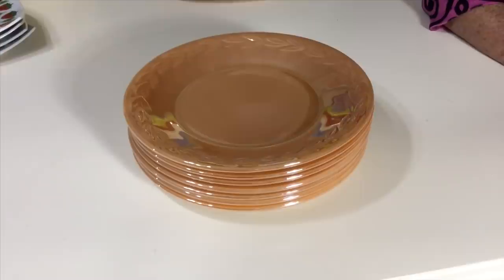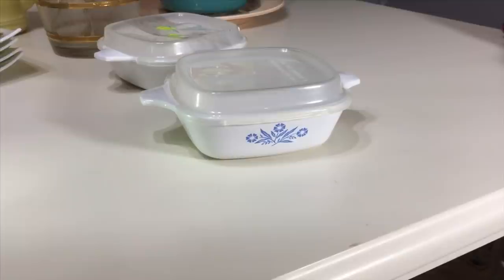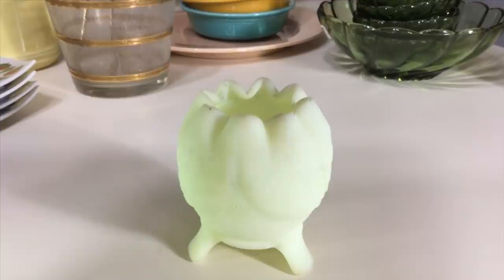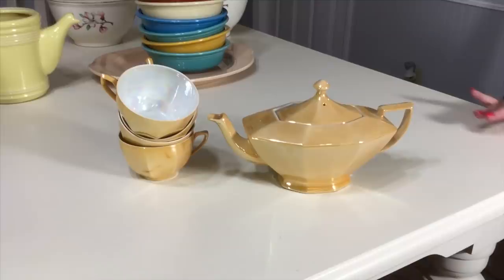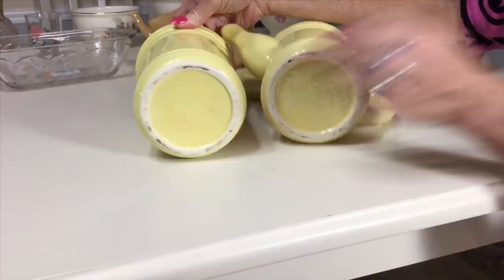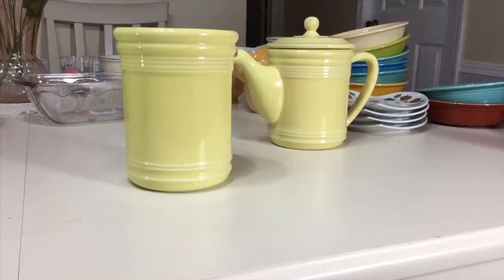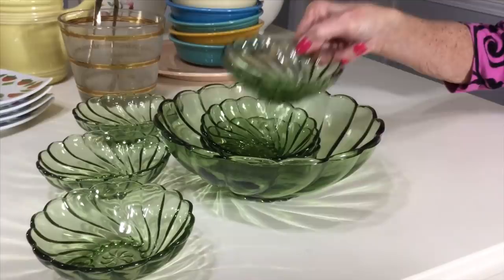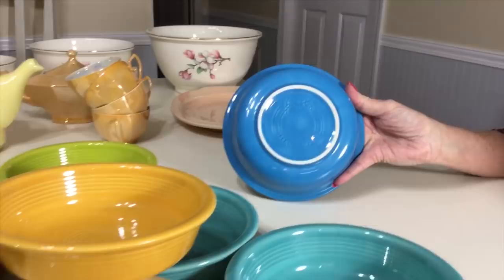A vintage thrift haul, Salvation Army & Goodwill, #232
And please visit my Ebay store. Many thanks! Michelle🌸💕  CORRECTION!!! For those who "catch it" I meant Austria...not Australia...duh...:)